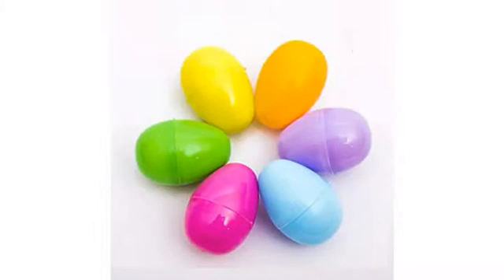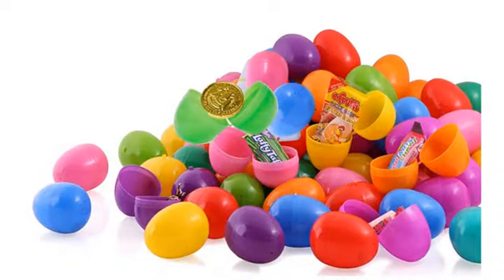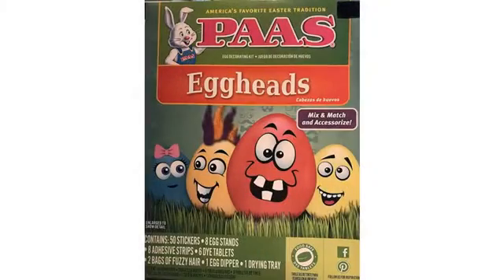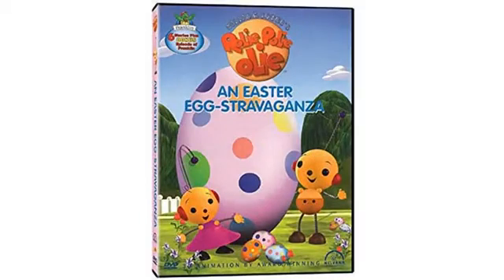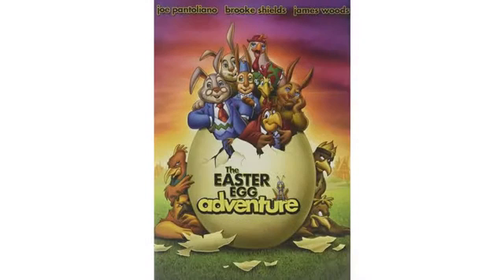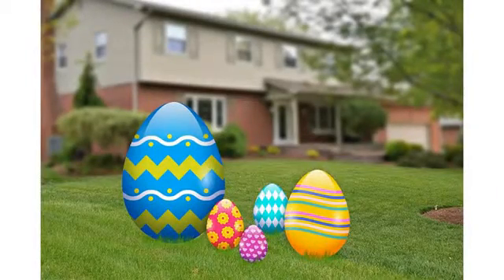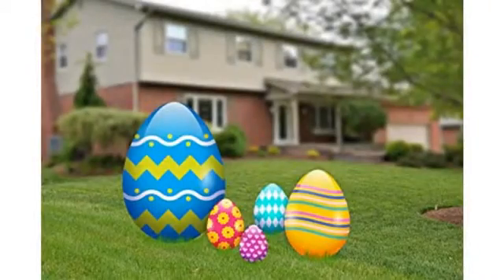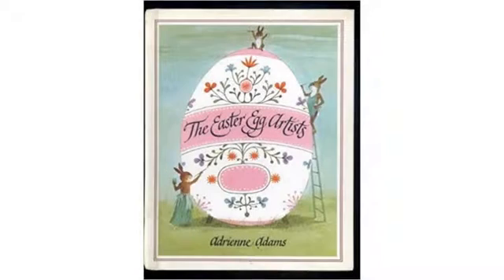MUST See Easter Evaluation! The Easter Egg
- The Easter Egg

Easter best sellers, Amazon Best Sellers Easter